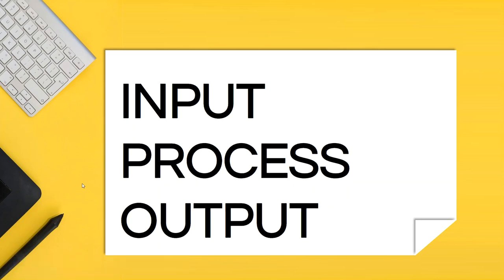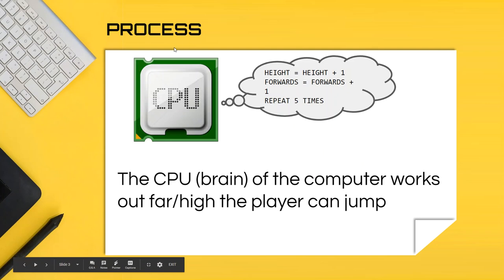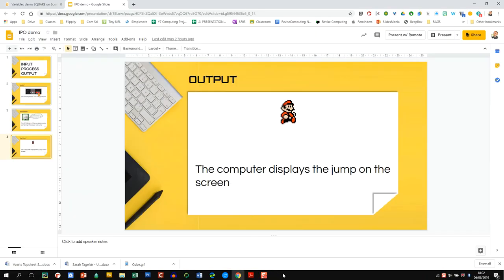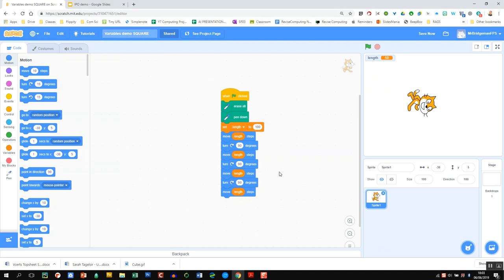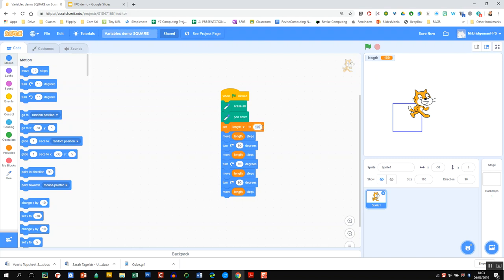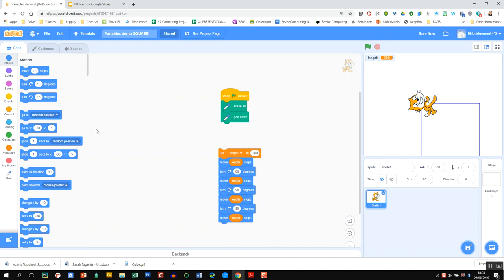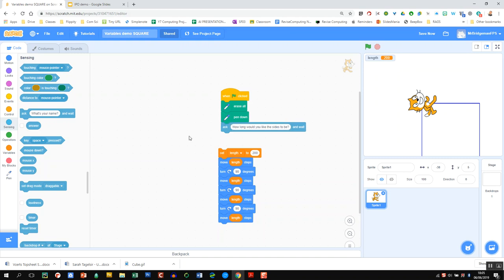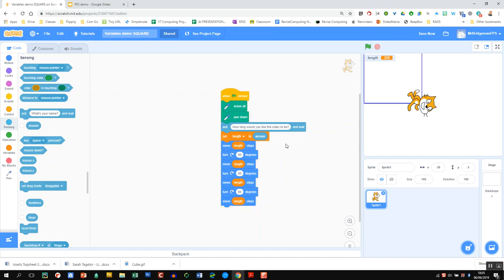Introduction to Programming #4: Input/Process/Output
In this video we will look at:
-The principle of INPUT/PROCESS/OUTPUT
-How I/P/O  works in programming
-Adding user input to a Scratch Program